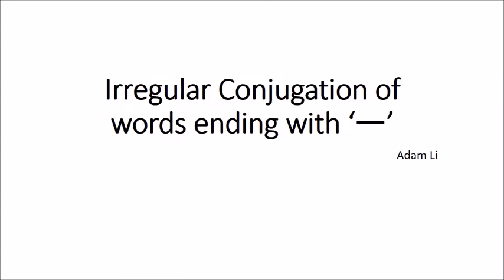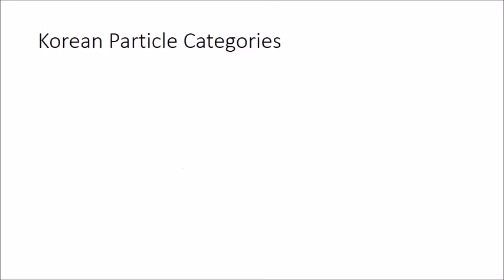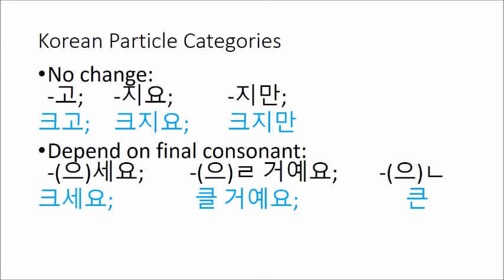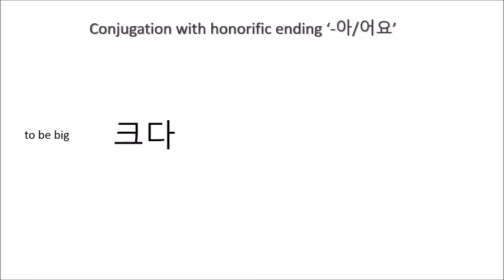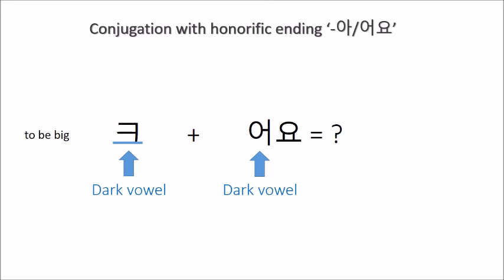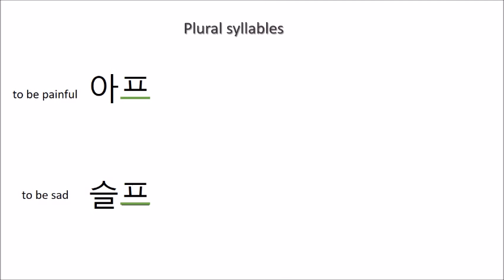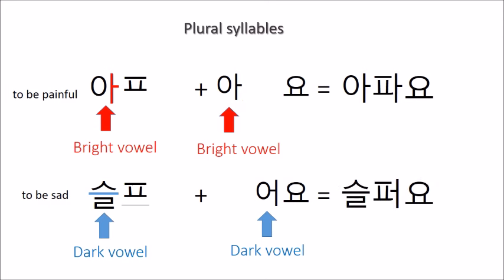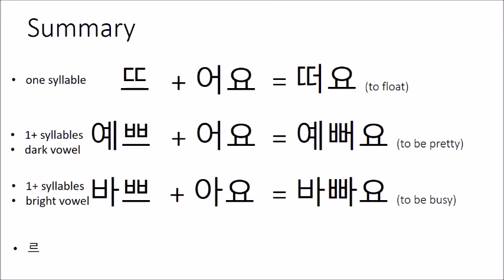Irregular Korean conjugation rules #1 - '으' words